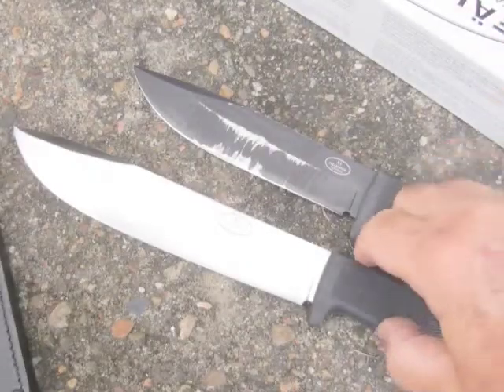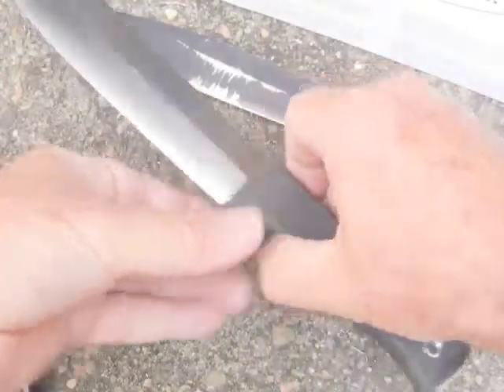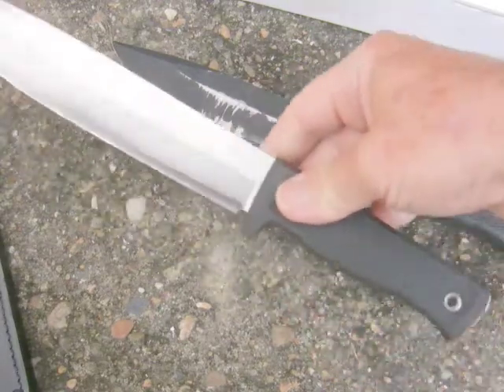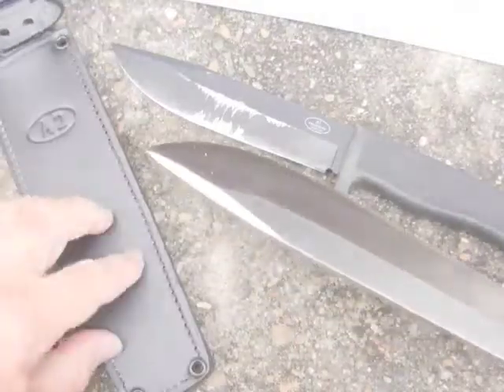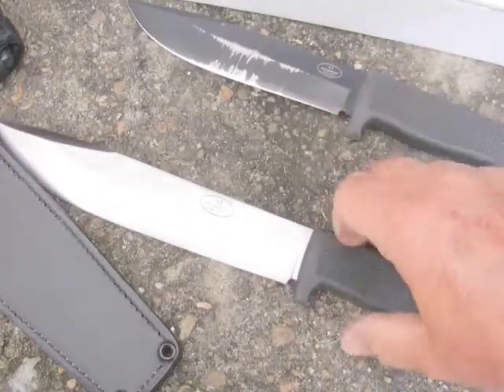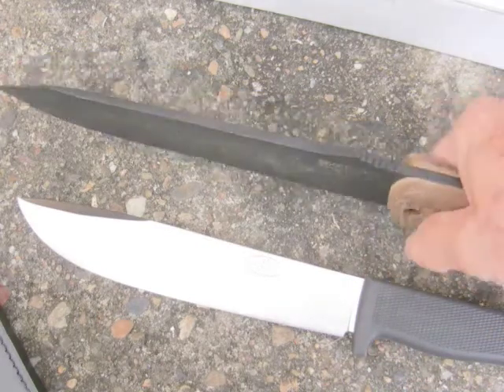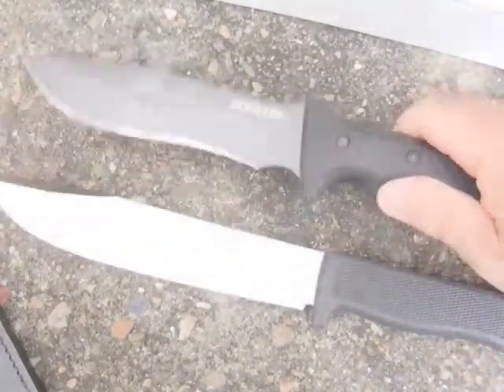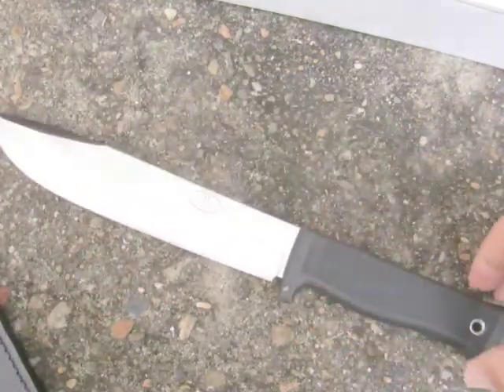Fallkniven A2 knife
A quick look at my Fallkniven A2 knife.
What a great knife.